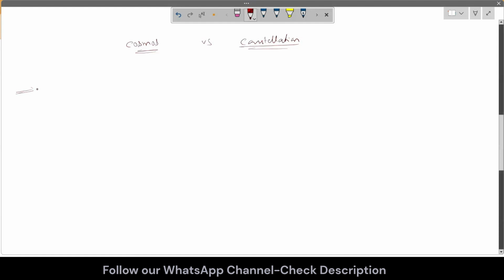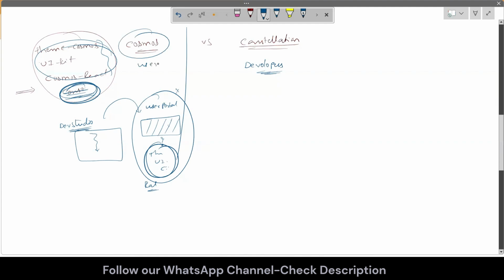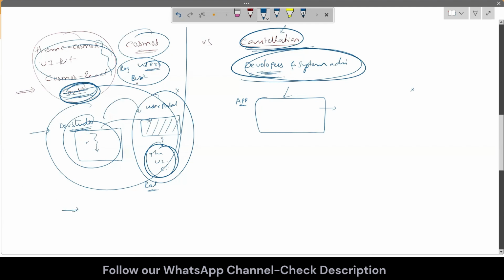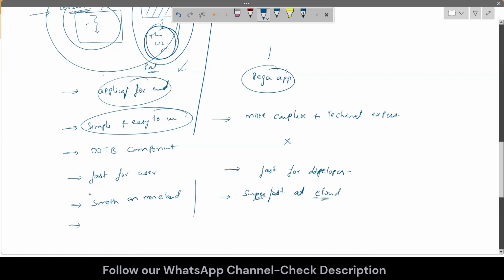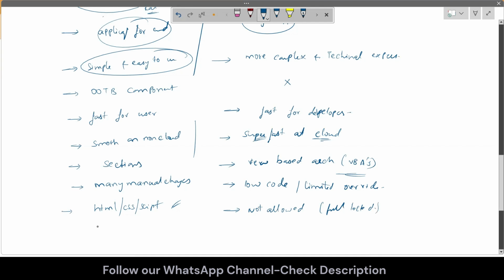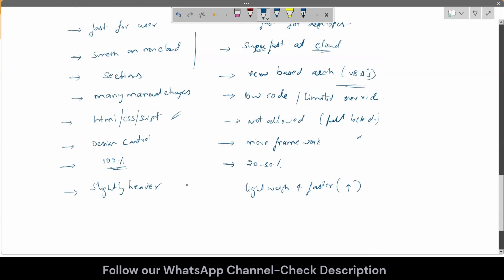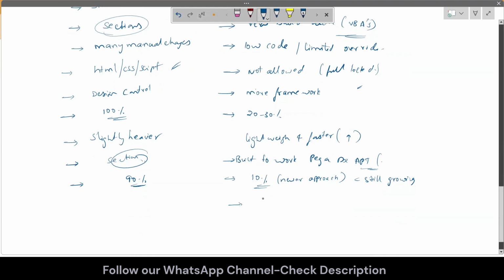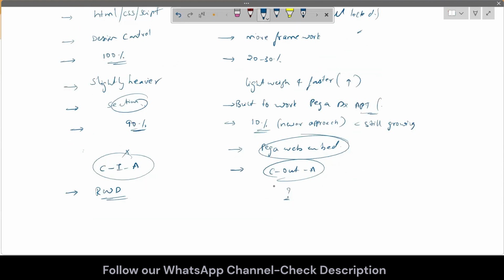Cosmos Vs Constellation in PEGA in 10 mints || Chandra Trainings|| New Batch-DEC 15,2025-Check Desc